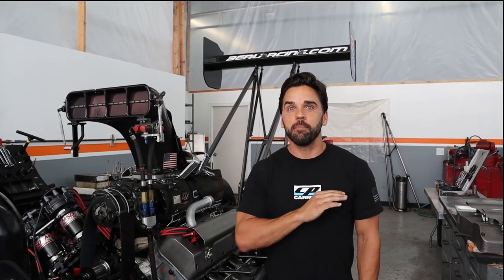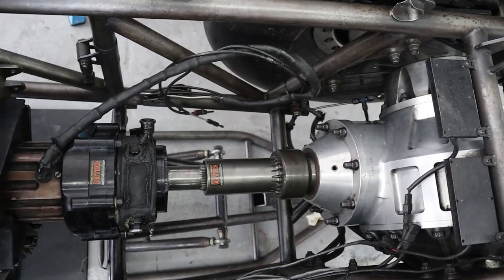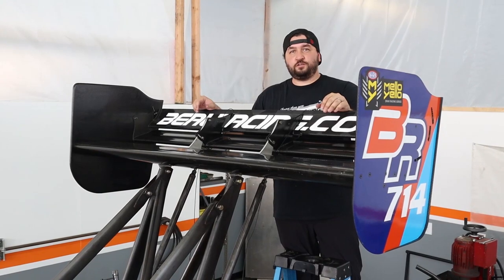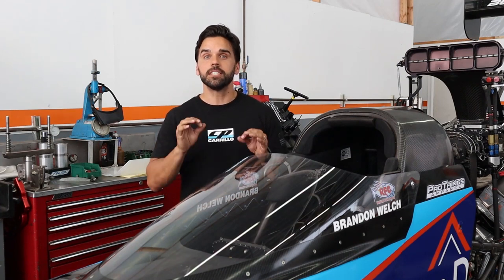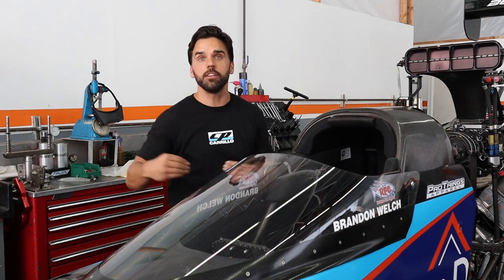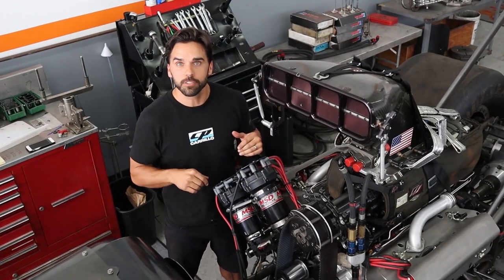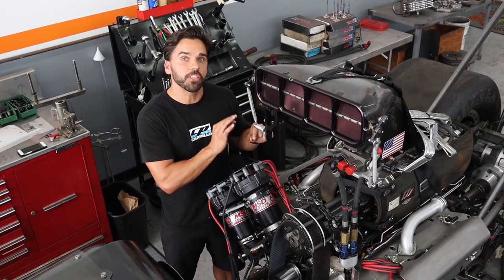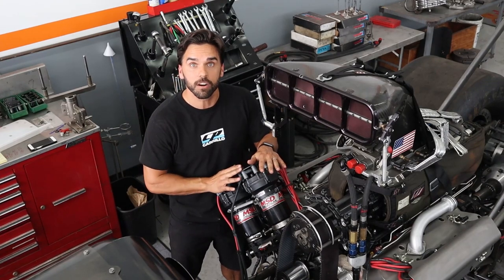Top Fuel vs Funny Car: The many similarities (and some not-so-obvious differences)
Yes, they look completely different! But the differences don't stop at appearance.

Brandon Welch and Tyson Porlas of Beal Racing show you just how much a top fuel dragster and nitro funny car have in common, and the not-so-obvious differences between the two.